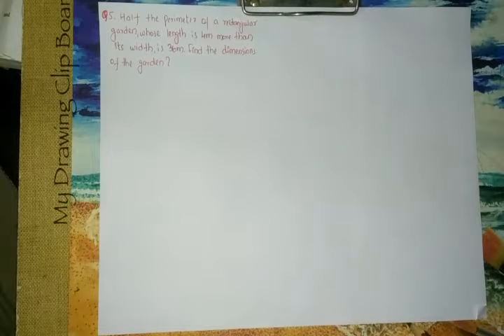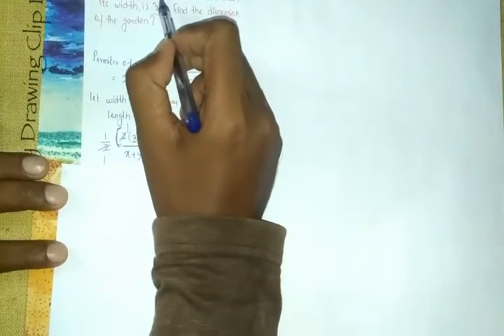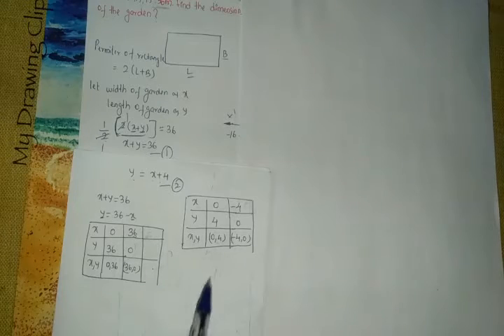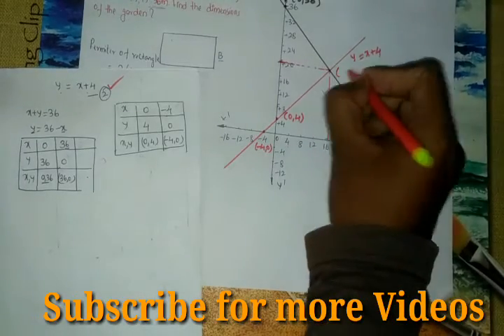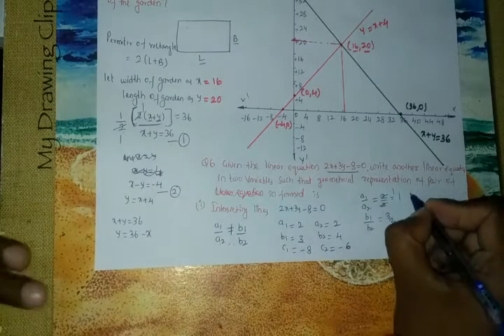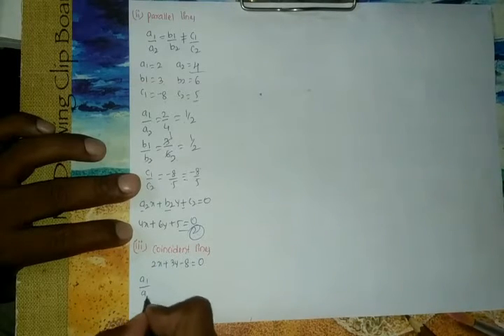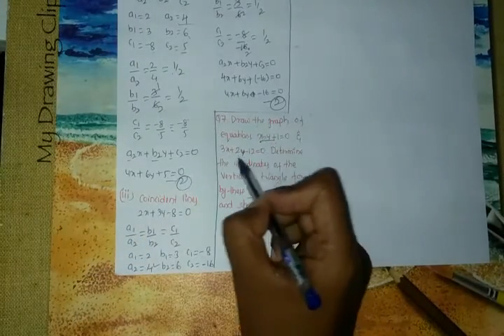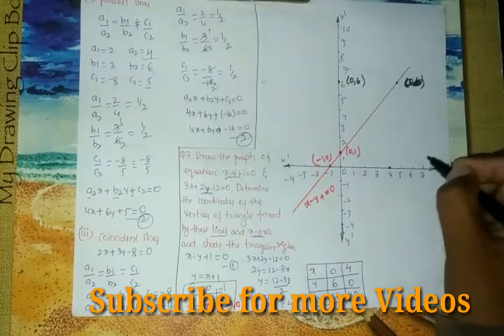Exercise 3.2 (Q5,Q6, Q7)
link for Exercise 3.3 Q1